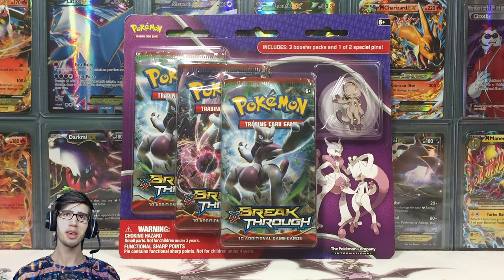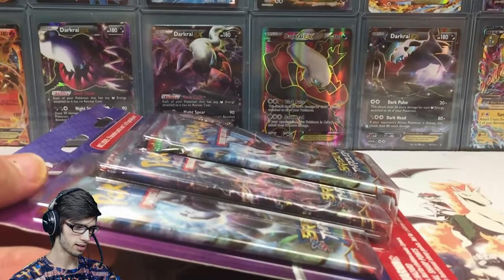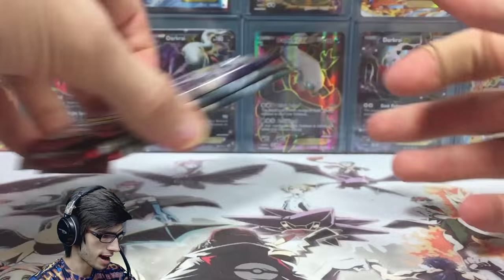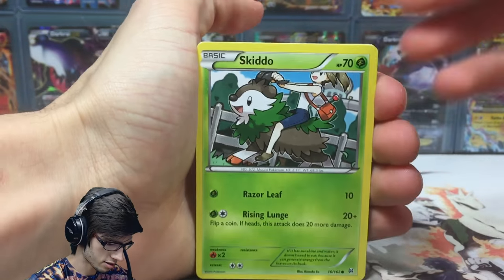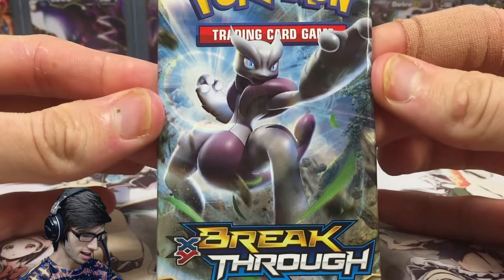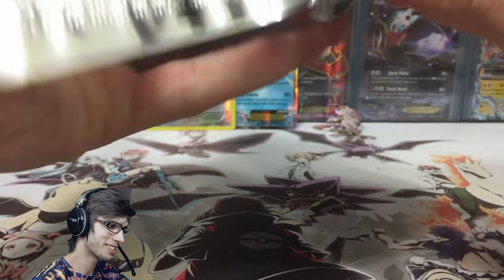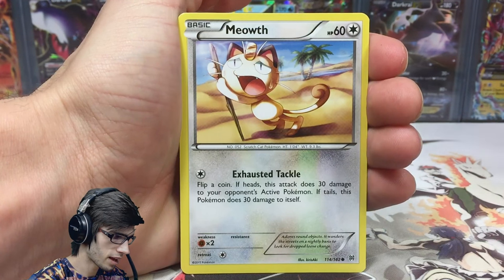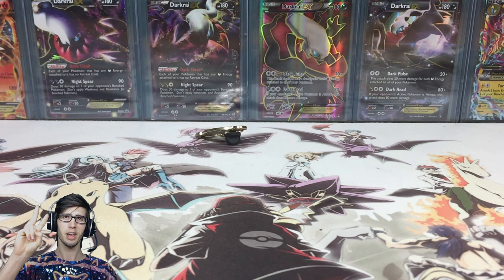Opening a Pokemon Mega Mewtwo Y BREAKthrough Pin Blister!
What's Crackin' YouTube! Today we are back with a Mega Mewtwo X BREAKthrough Pin Blister! The theory came through on the Mega Mewtwo X Pin Blister.. Let's try it out again a see if we can get something, anything. :)